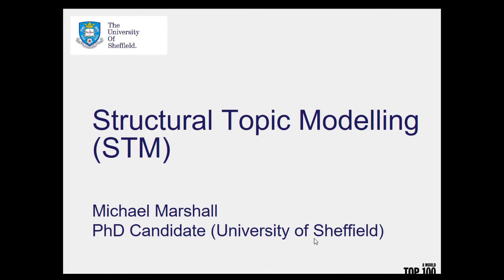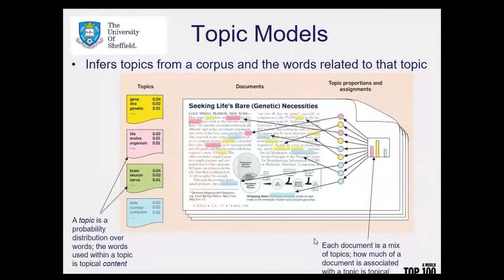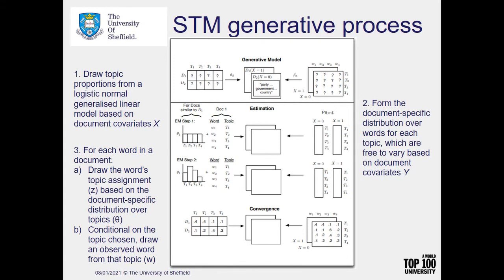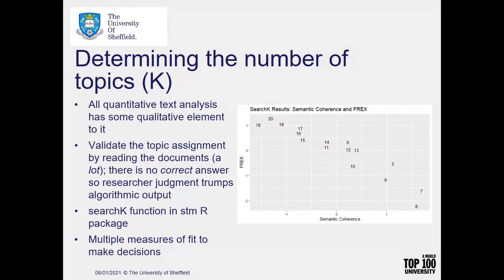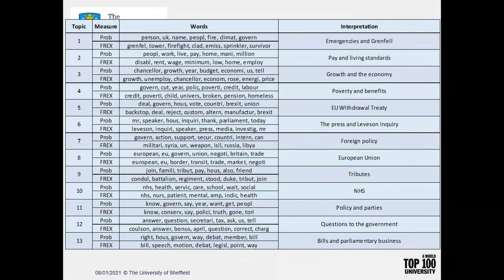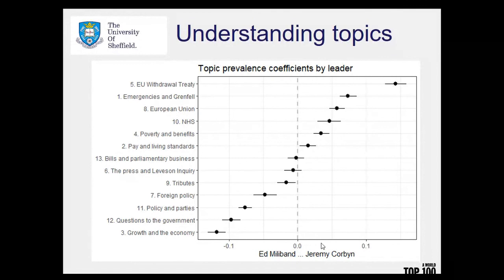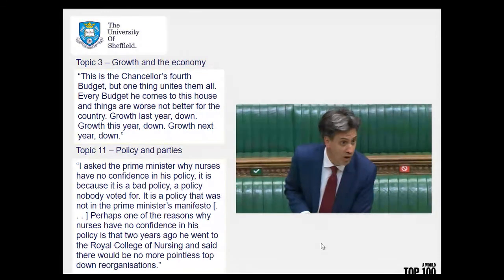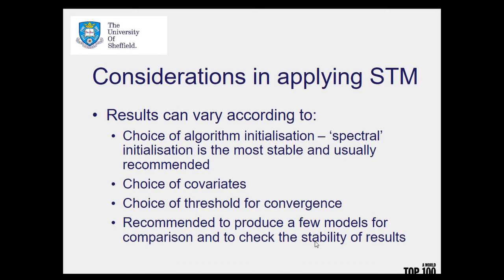Structural Topic Modelling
Structural Topic Modelling. Michael Marshall (University of Sheffield).